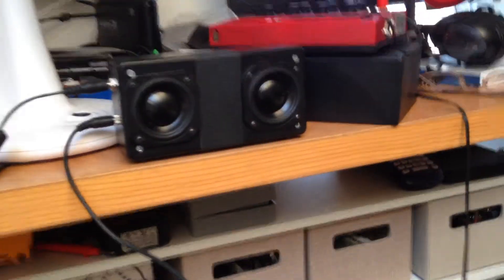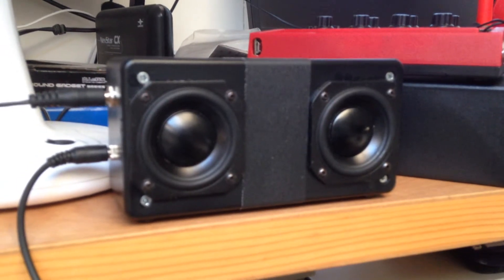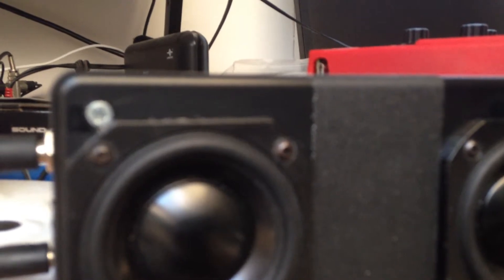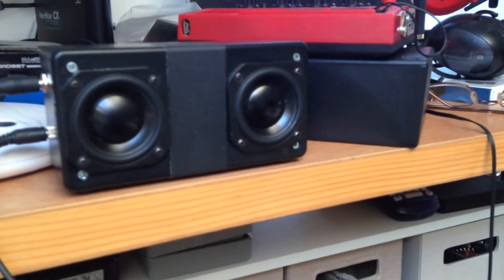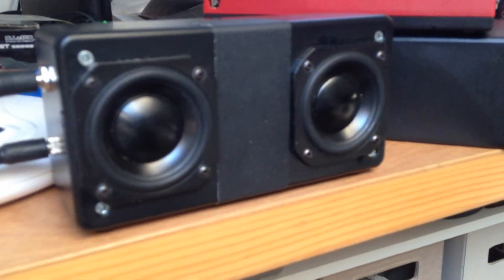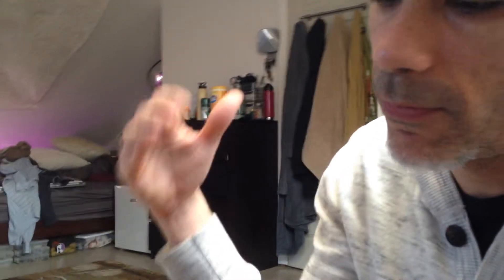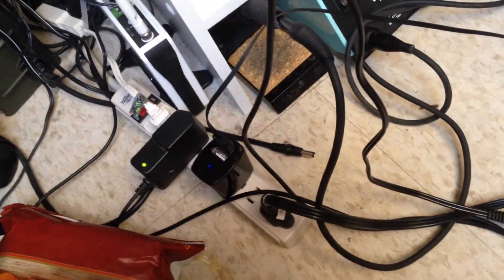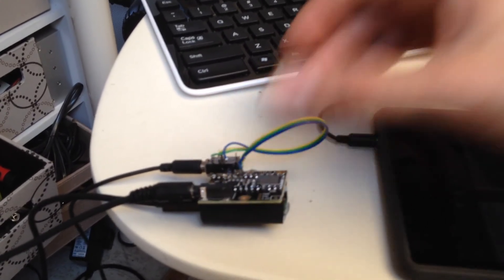Teensy 3.1 audio board background noise (SOLVED, read desc)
Soon after this video was made I discovered that a call audioShield.adc_hpf(true, false); will disable the built in HPF in the SGTL5000 and clean up that noise, leaving behind lower more stead state noise.